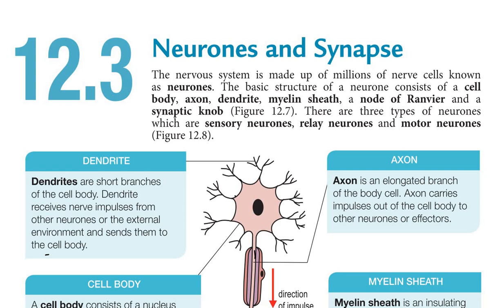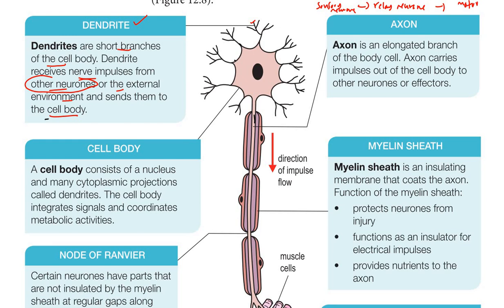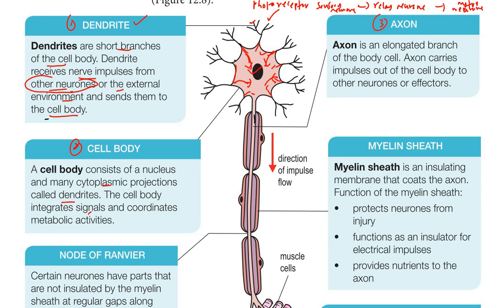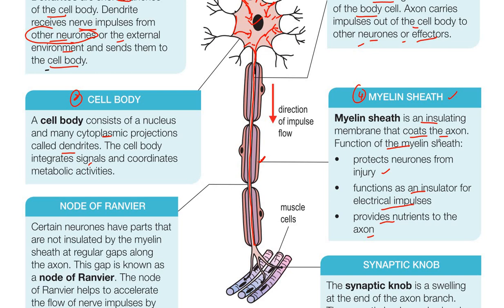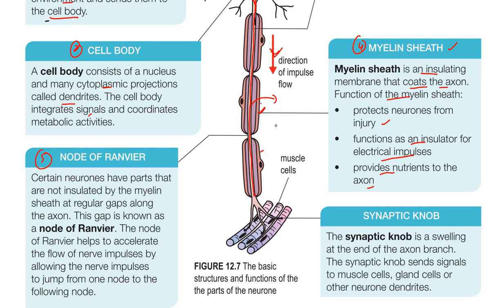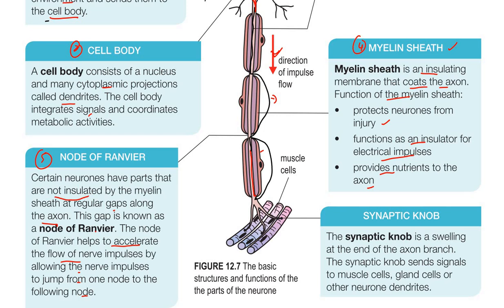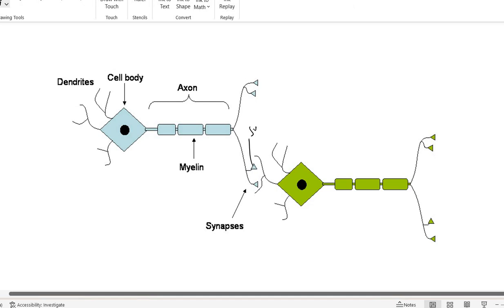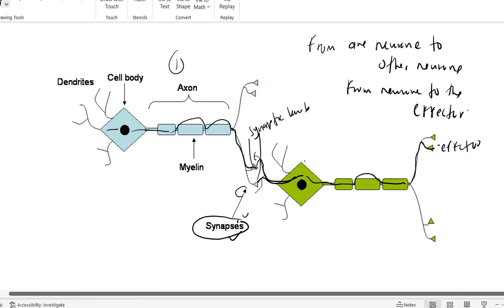12.3 NEURONES AND SYNAPSE (PART 1)